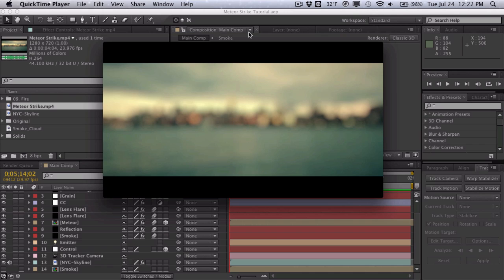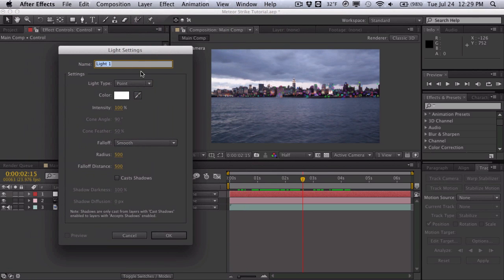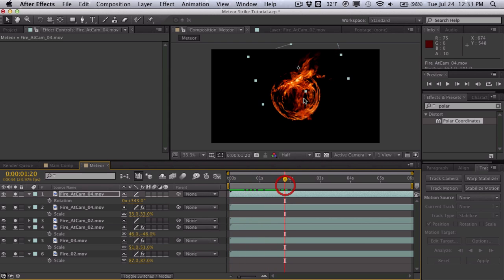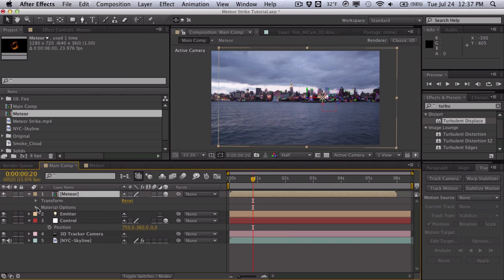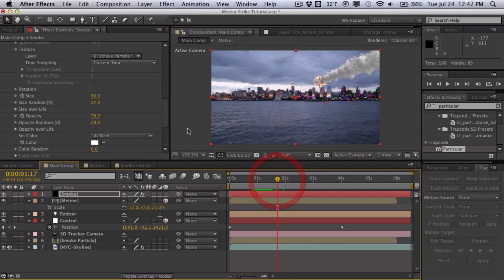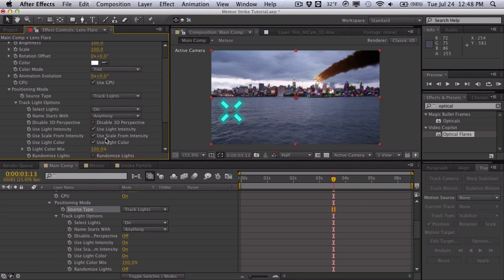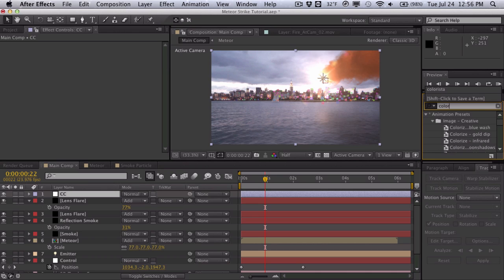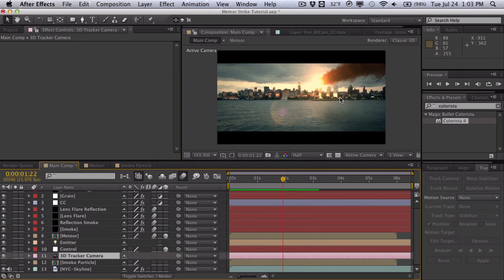AE: Creating & Compositing a Meteor Strike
In this video, we're going to take a look at how to build a simple flaming "meteor" using some stock flame elements and composite it into our shot. We'll also look at some finer details like shading, color correction, color grading, smoke, reflections, and more.